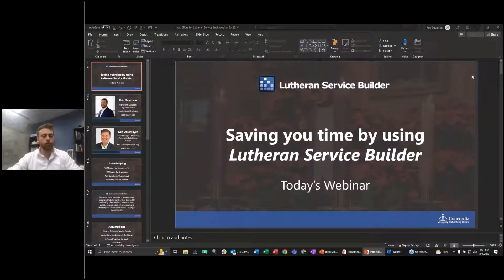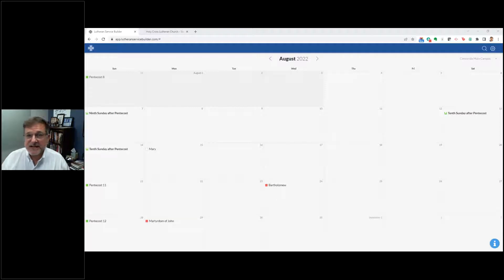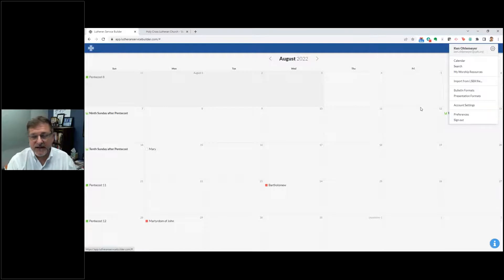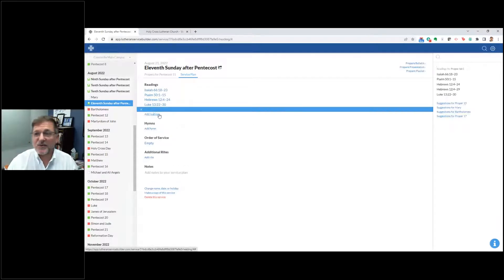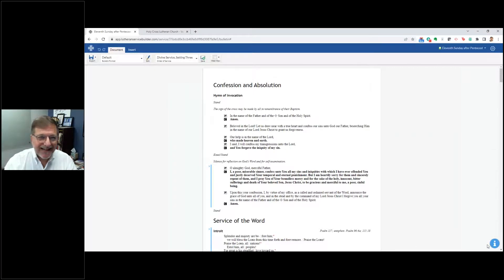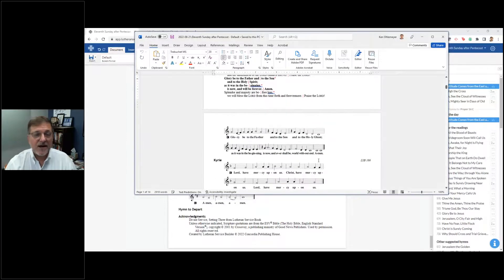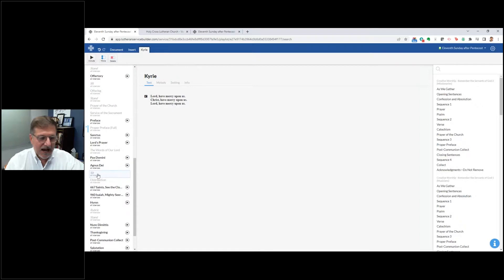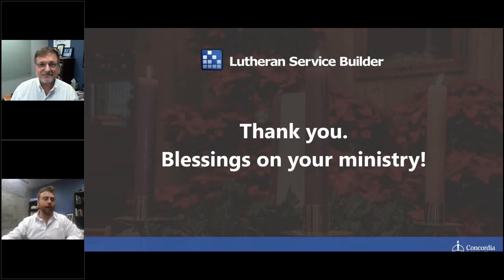Save Your Church Office From Spending Hours On Service Planning With Lutheran Service Builder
Learn the basics of Lutheran Service Builder, a web-based program that allows churches to quickly and easily plan services, create custom bulletin interiors, export presentations and playlists, and conform with copyright requirements. In this recorded webinar, we cover the basics of the liturgy along with some practical examples of how to implement the software into your ministry.

Chapters:

00:00 - Intro
09:07 - Why use LSB
12:03 - Opening Screen
13:07 - Starting Point
13:23 - Calendar View
13:54 - Search Window
14:43 - Settings
15:45 - Bulletin Formats
18:22 - Campus's
19:10 - Holiday's
21:33 - Creating A Custom Service
28:03 - Support Resources within LSB
30:22 - Edit Services
37:49 - Enable Web View
39:55 - Save Bulletin As A Custom Order of Service
40:23 - Presentations
42:50 - Preparing Playlists
45:18 - Add A Special Service
47:00 - Outro